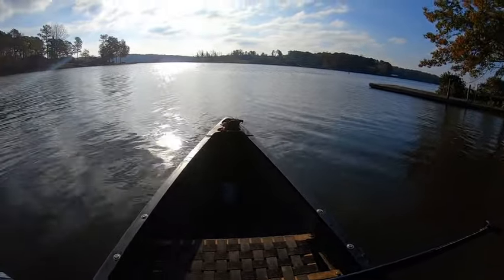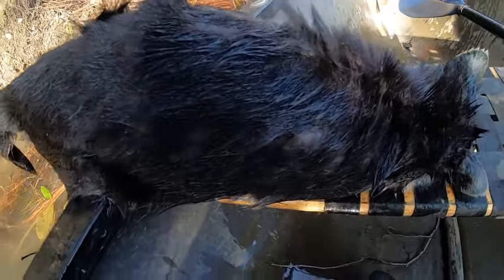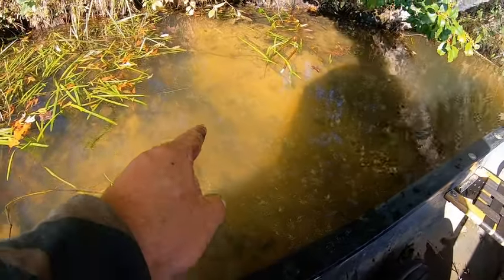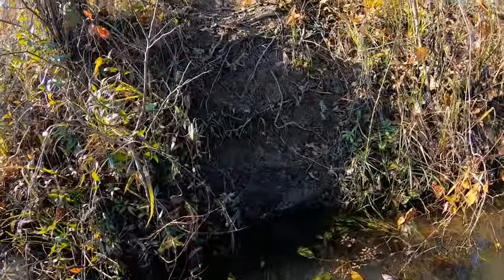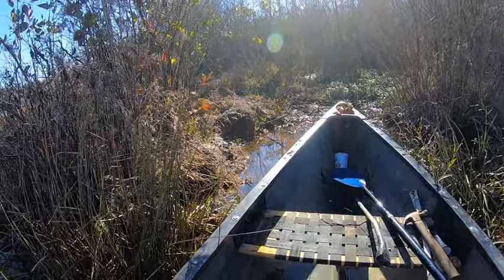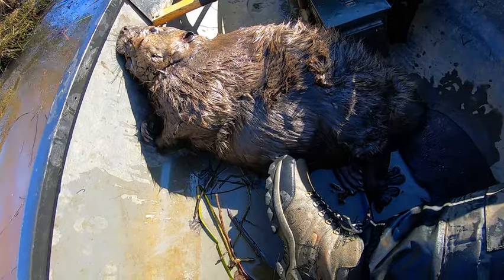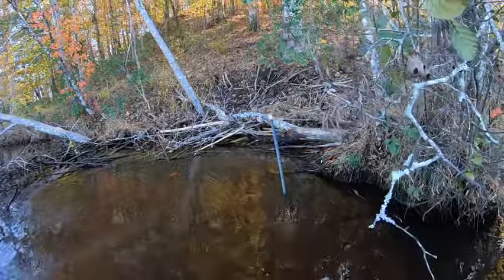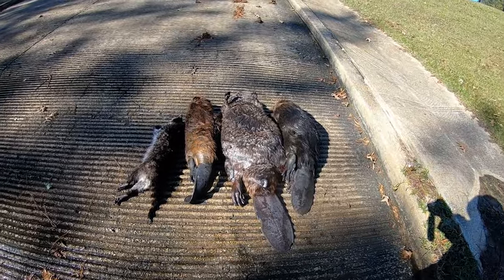1st check at beaver lake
only had about 8 sets out and caught 3 beaver and a black raccoon. did get some 330 sets in today on some good looking den locations . also just got the call to come pick up Judith's otter coat and earmuffs tomorrow afternoon .